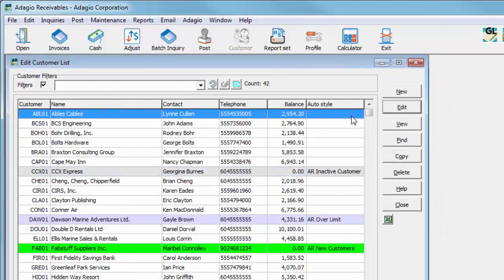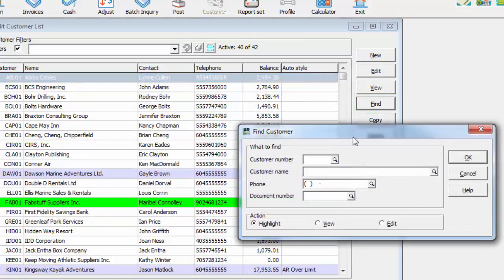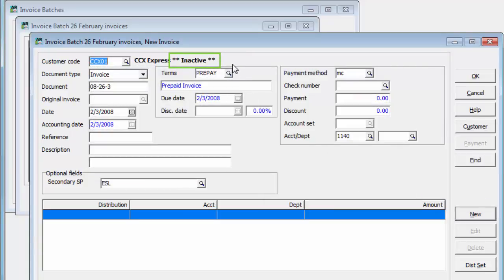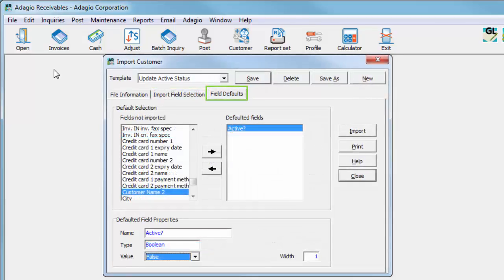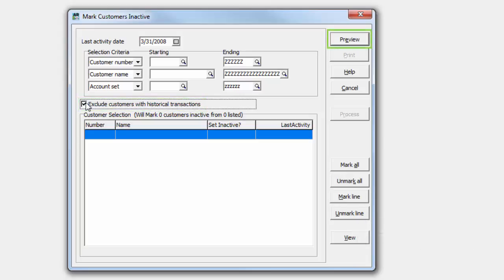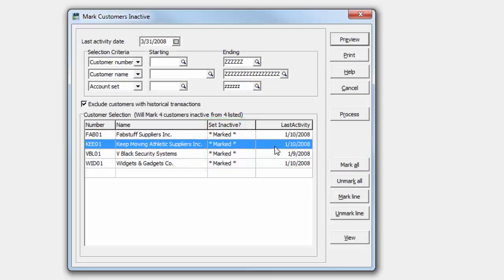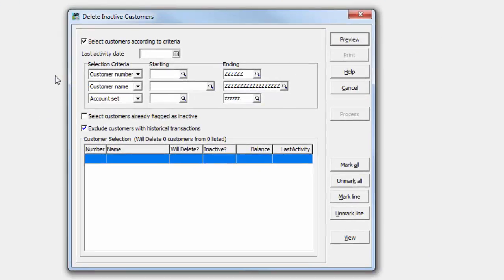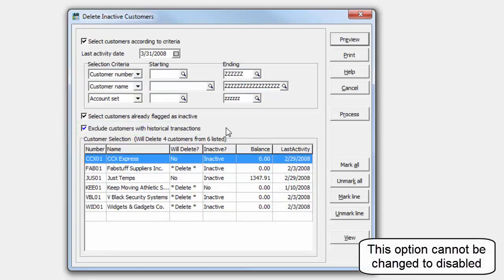Adagio Receivables - Inactive Customers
Sometimes customers don't purchase anything for a while, and it can be easier for processing to hide low activity customers from screens and reports.